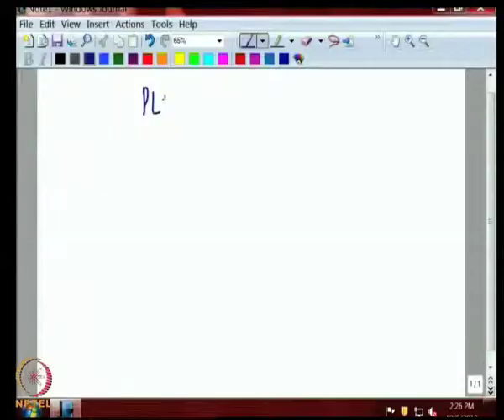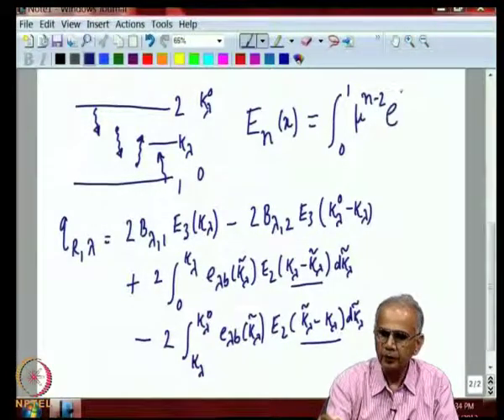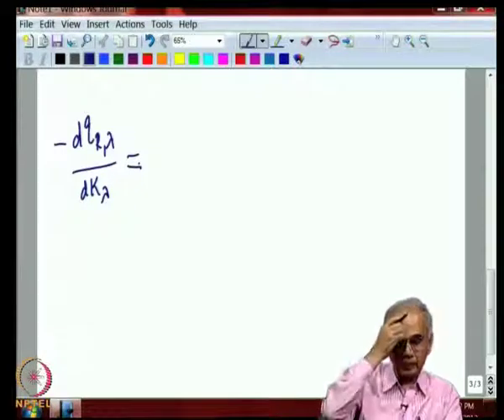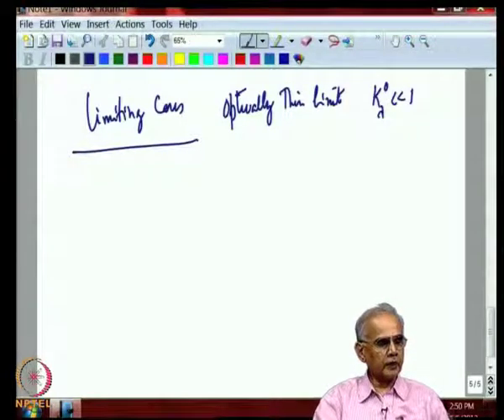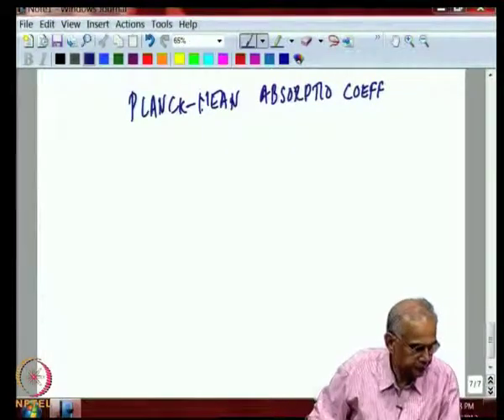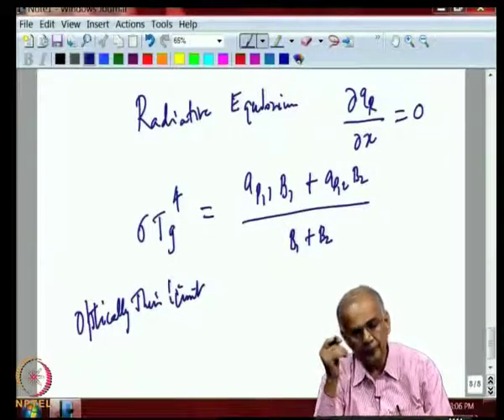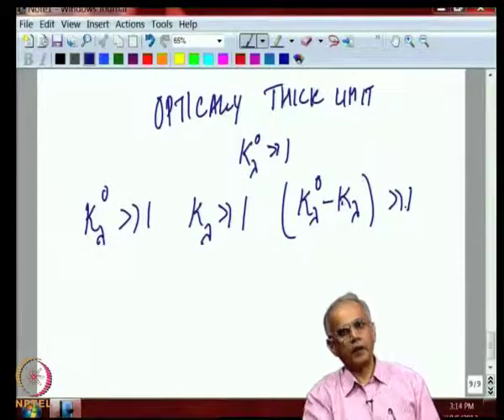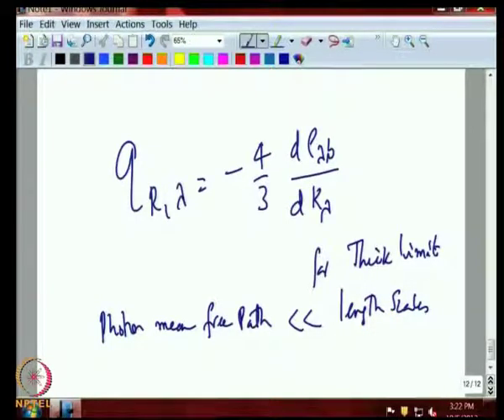Mod-03 Lec-15 Plane parallel model